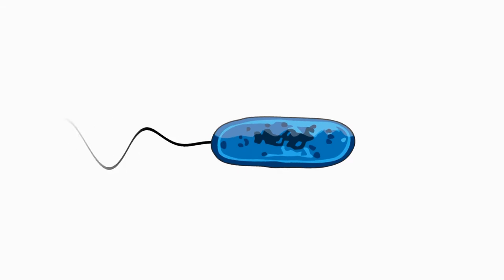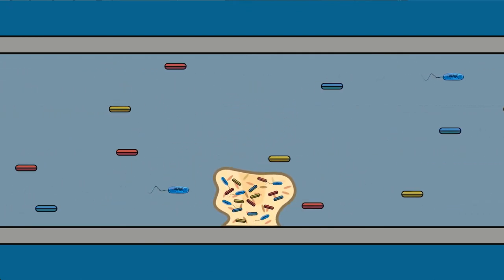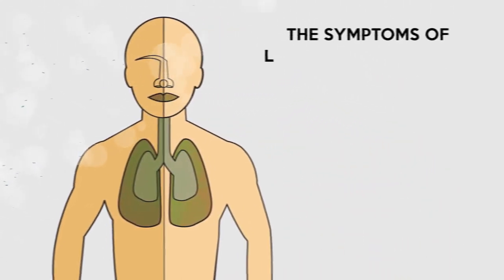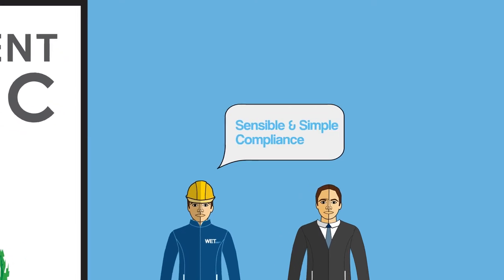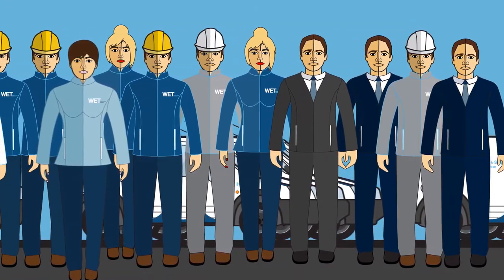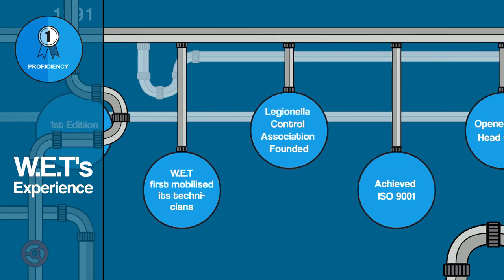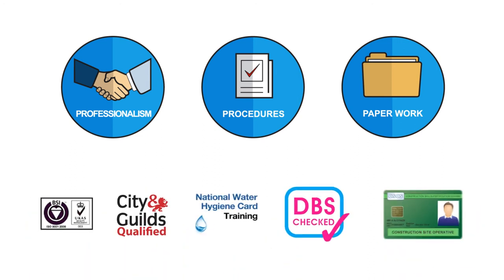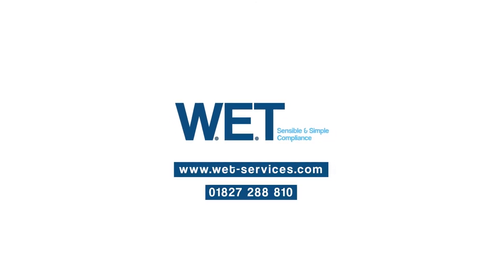Legionnaires' Disease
Sensible & Simple – Two of the most important qualities you could ask for when outsourcing the management of your water systems.

Water treatment and Legionella compliance can be costly and complex for Health & Safety managers and estates teams, eating away at precious management time and resources. This is why thousands of organisations across the UK rely upon specialist suppliers to help manage their responsibilities.

Choosing the right specialist is an important decision and at W.E.T we believe we offer an alternative approach. Our team understands and satisfies this problem, which is why the company’s mission is to provide business sensible and reliably simple services to clients.